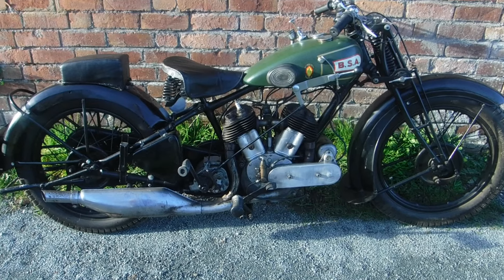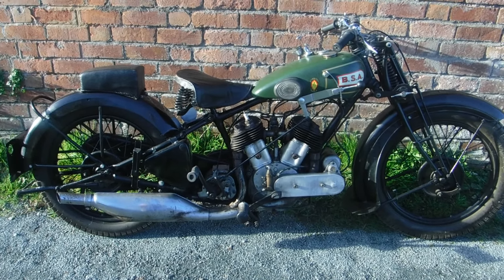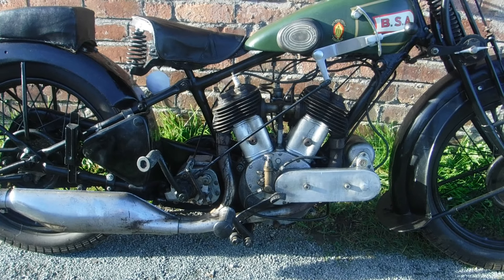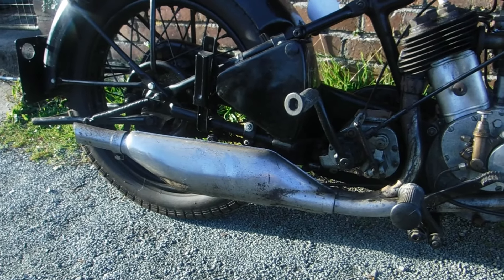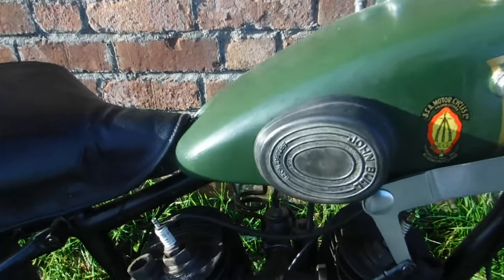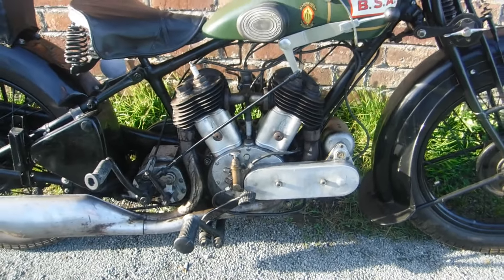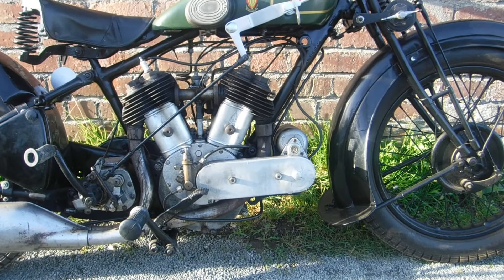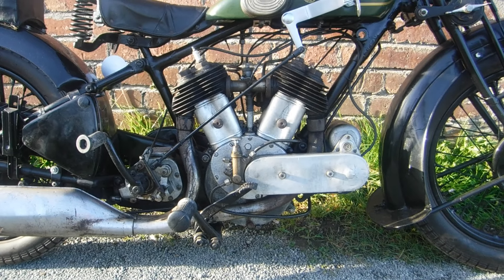BSA 770 cc V Twin, 1930 discussed after a couple of trips up and down the lane - see description *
* There has been a slight change of mind since this video was made, with the owner having told me the machine performed better than how I described it before being laid up, so a few things will be double checked before another ride attempt, hopefully filmed, will be made.